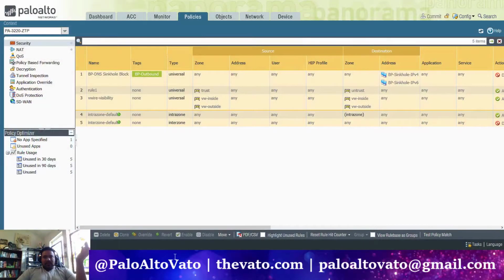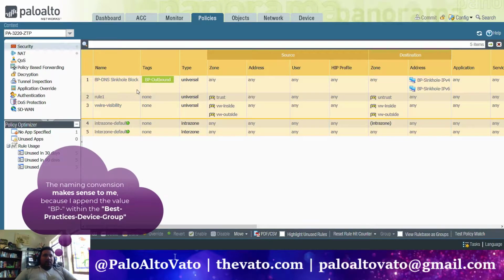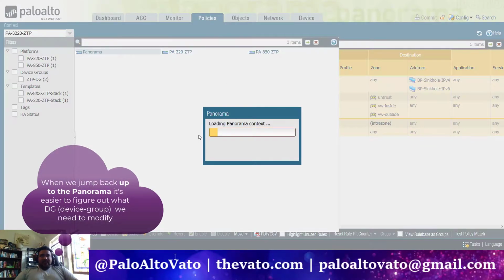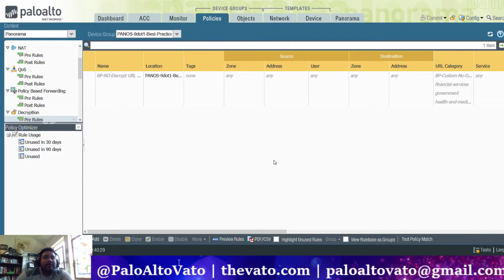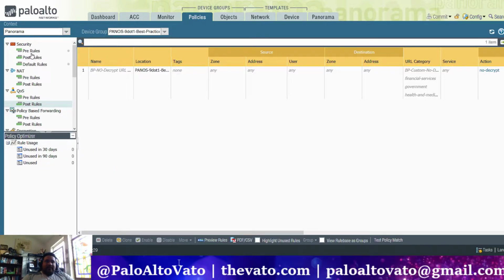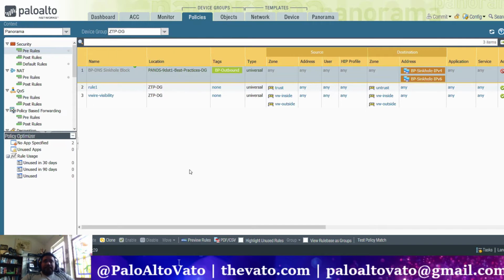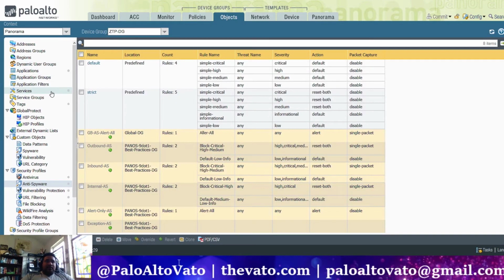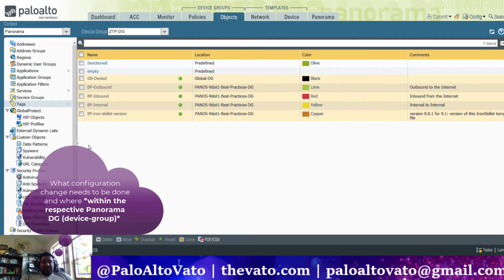PAV#3 | Panorama Concepts | Panorama Object Naming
This is a video about why I name device-group and template values (tags, address-objects, address-object-groups, rules, server-profiles, security-profiles) a specific way. Essentially I append a value that helps me QUICKLY  identify what Panorama DG (device-group) and Template  I should modify.

This helps with the configuration sprawling and admin-overhead-time that's needed to find the desired change location within Panorama.

I encourage viewers to ALWAYS refer to the PANW admin guide, live community, or knowledge base for clarification!